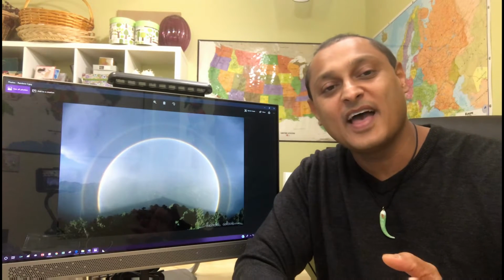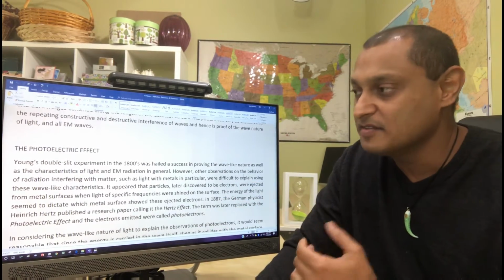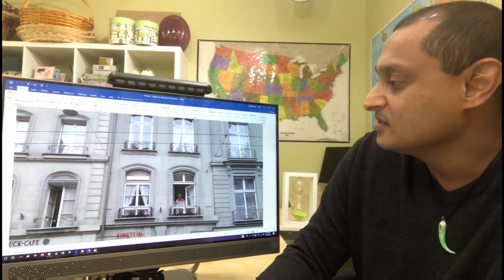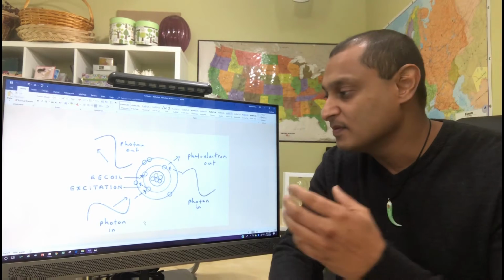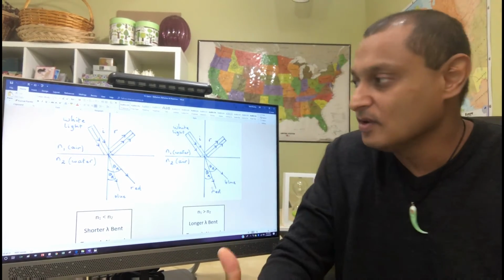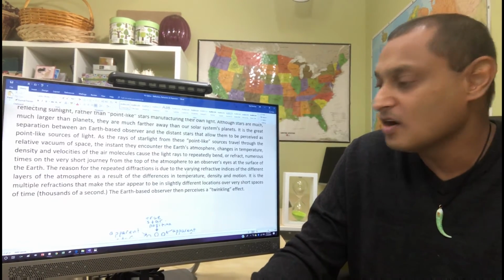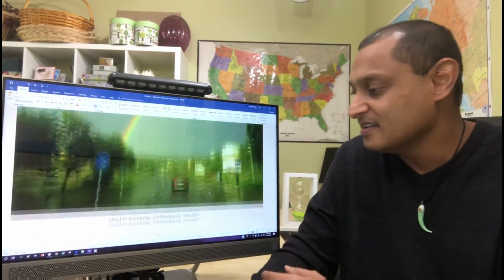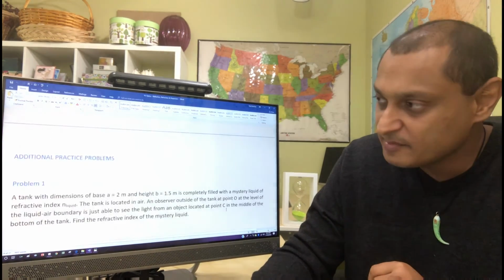19. Optics - Reflection, Refraction & Dispersion - AdventurePhysics.com